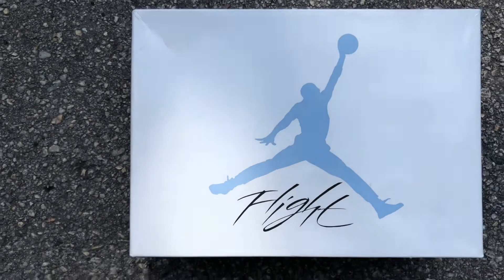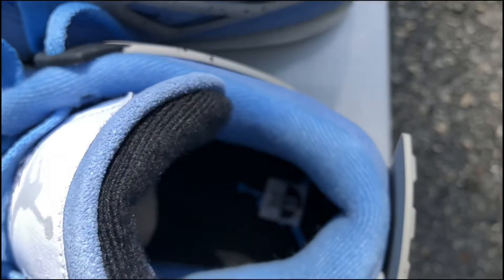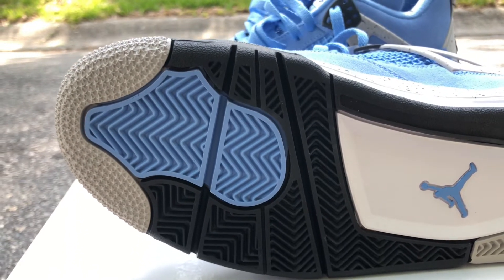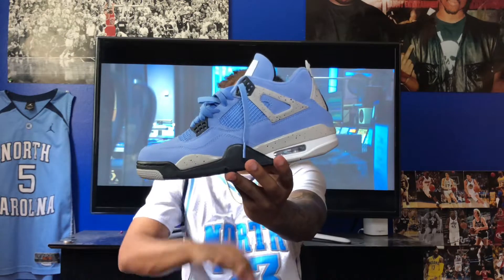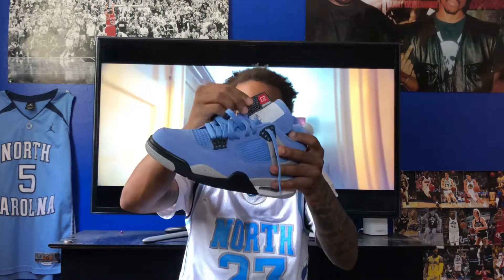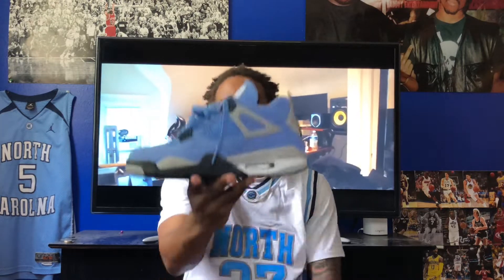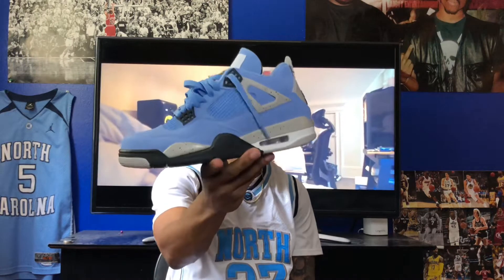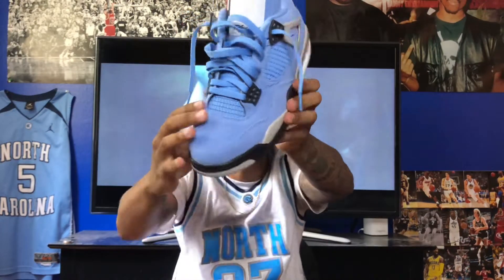Air Jordan 4 Retro “University Blue”: Review & On-Feet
Jordan 4s have probably been the hottest model out right now & Jordan brand DID NOT disappoint with the UNC inspired colorway!! Take a look at my latest video going into an in depth review of the Air Jordan 4 “University Blue” 🔥🔥